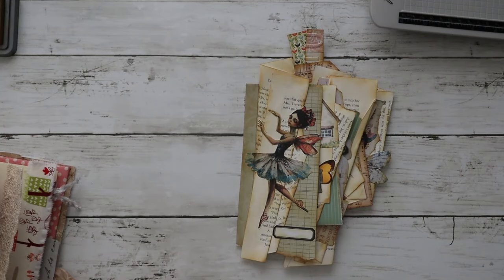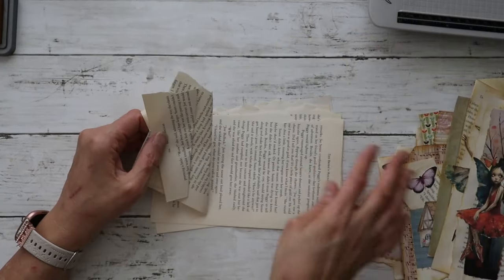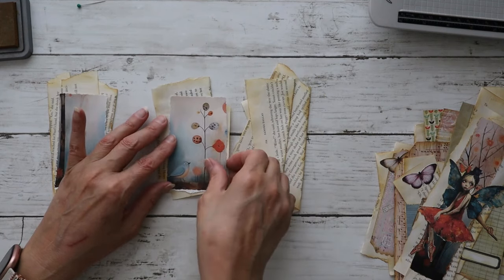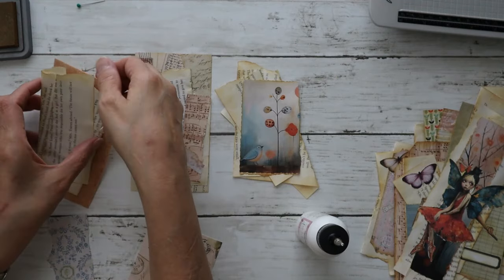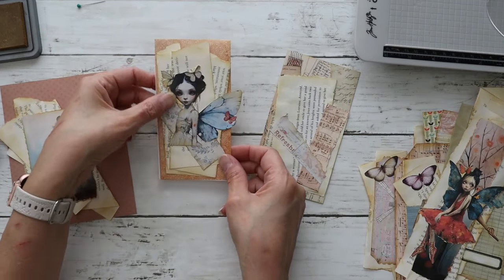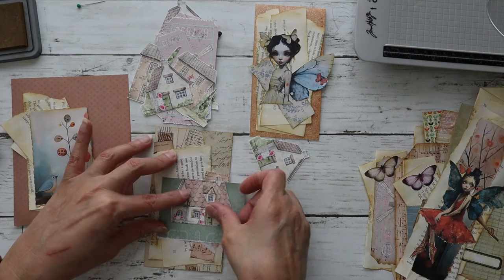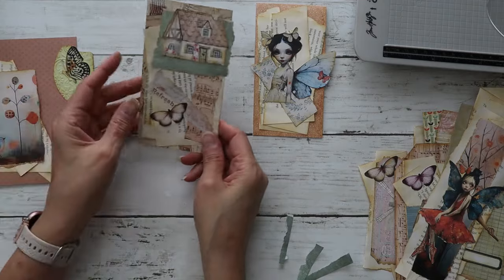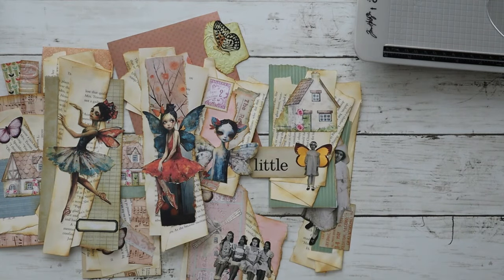Book Page Embellishments Tutorial - Inspo by@gayleagostinelli_ct - Simple Junk Journal Ideas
How to create book page embellishments from scraps. Join me in making super fun book page embellishments to use in your junk journals.
Thanks for the inspo @gayleagostinelli_ct
Country Cottage digitals by @shabbydabbydoodah on Etsy
Fairies digitals Miss Melancolie on Etsy

Happy Journaling! Marie

commission on sales you make through my link. This is at no extra cost to you to use my links/codes, it's just one more
way to support me and my channel! :)